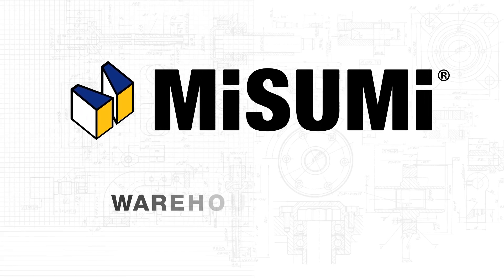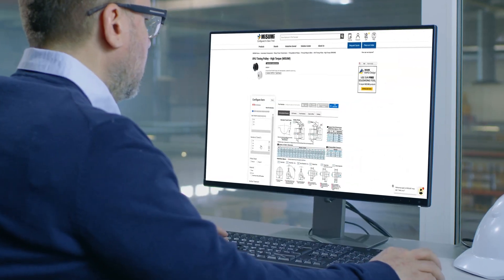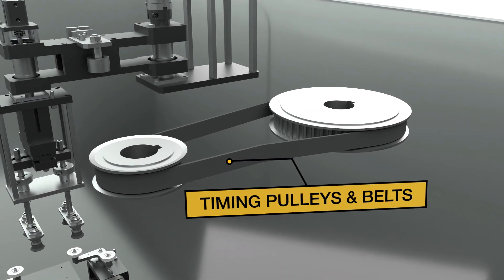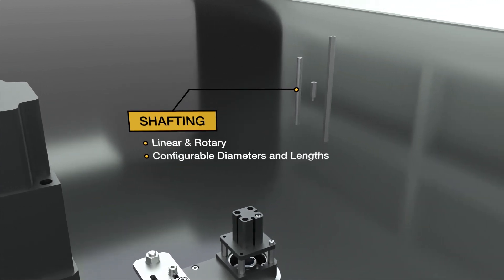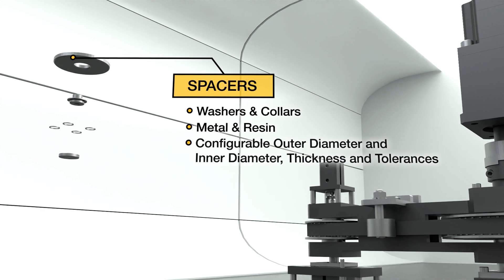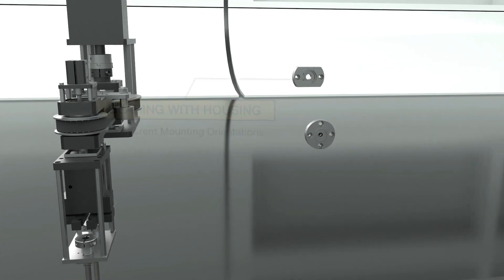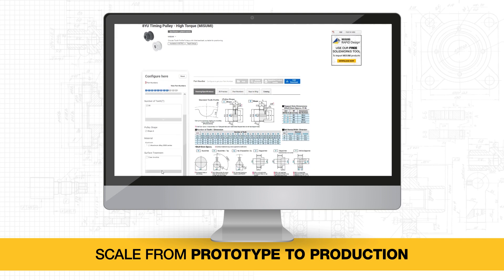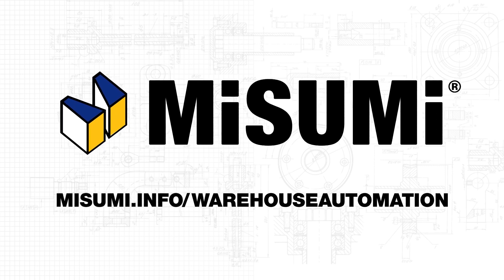MISUMI MODEX Show 2022 | Warehouse Automation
• MISUMI offers a wide range of warehouse automation components

• Components include timing pulleys and belts, shafting, linear and rotary bearings, spacers, washers, and collars, and more

• Customers can easily scale their project from prototype to production with no minimum quantities

• MISUMI provides easy online quoting and ordering, free CAD downloads, and short lead times